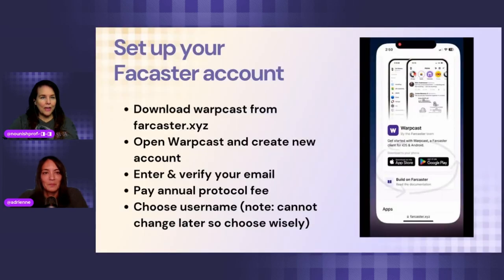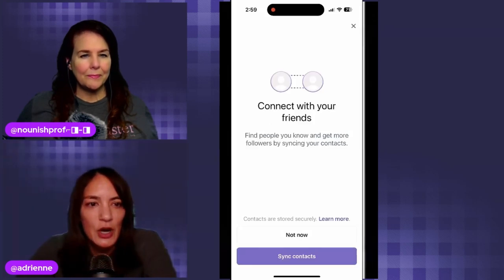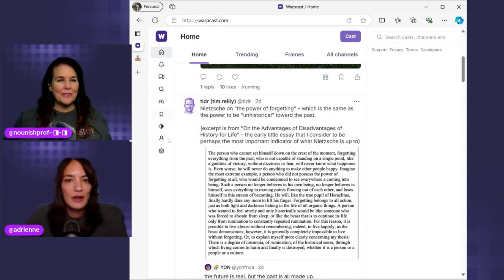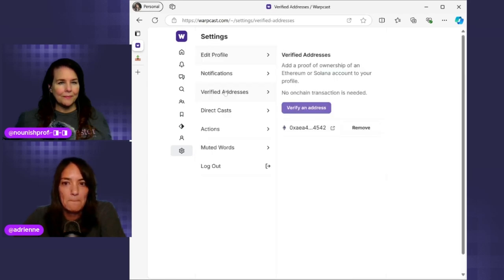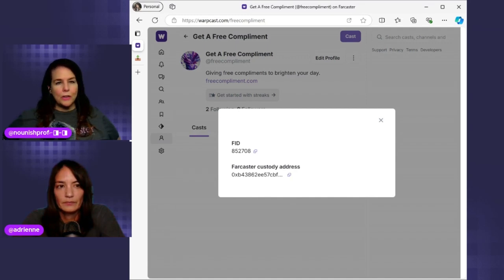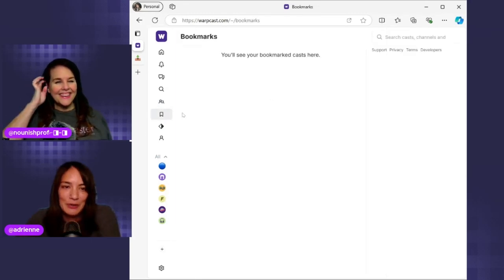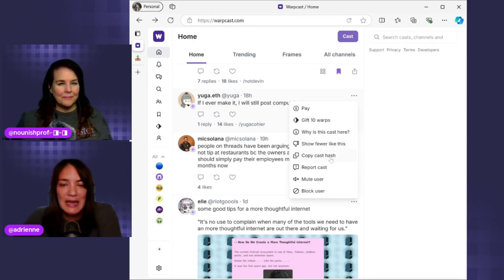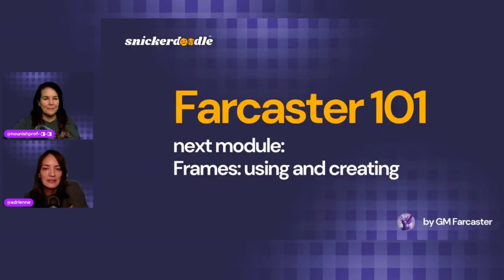Farcaster 101 | Module 2 | Create Your Account and Send Your First Cast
This is module 2 of Farcaster 101, a comprehensive 12-part webinar series designed to help individuals and brands navigate and thrive in the world of Farcaster. Whether you're new to decentralized social media or looking to up your game, Farcaster 101 has got you covered.

Farcaster 101 is produced by  @GMFarcaster  with the support of Snickerdoodle.

Snickerdoodle: Snickerdoodle.com
Farcaster: Farcaster.xyz
Warpcast: Warpcast.com

NOTE: Cryptocurrencies are often volatile assets. Nothing in this episode should be considered financial advice and is for educational and entertainment purposes. Nothing should be considered investment advice, nor solicitation to buy or sell any assets. NFA, DYOR.